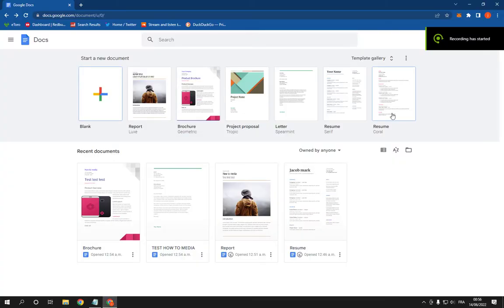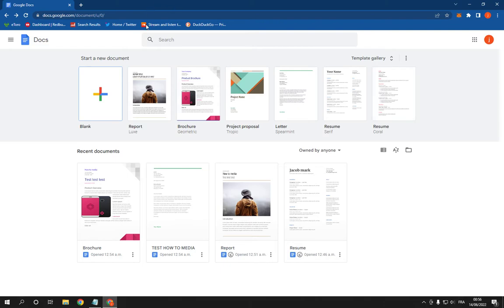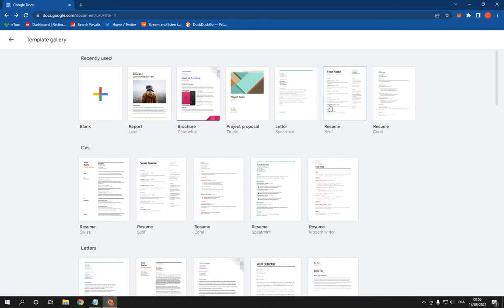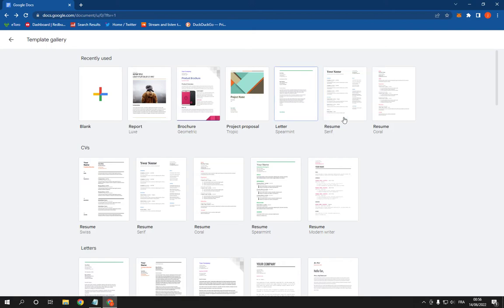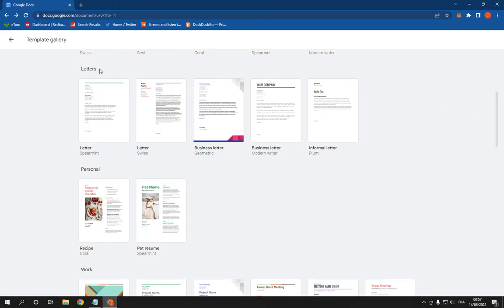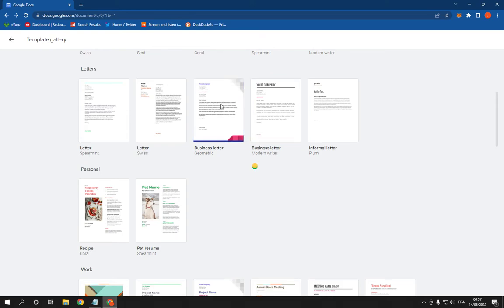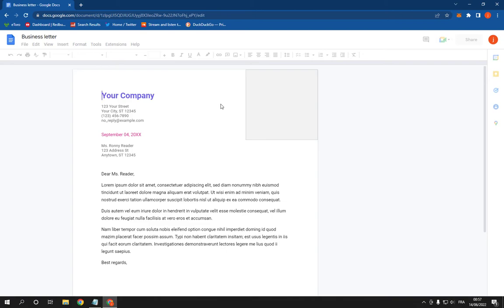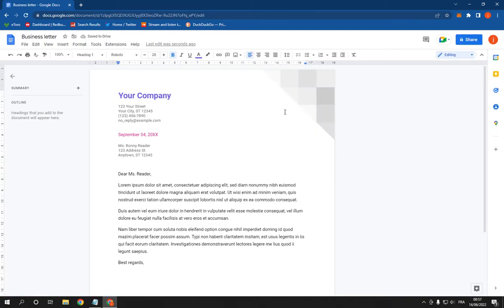How To Make And Create a Business Letter on Google Docs PC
in this video we discuss :